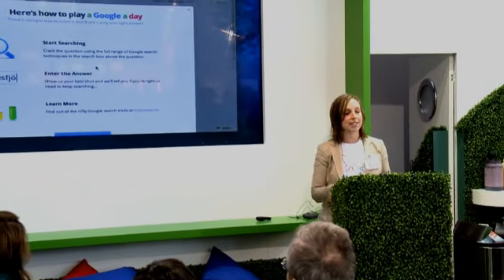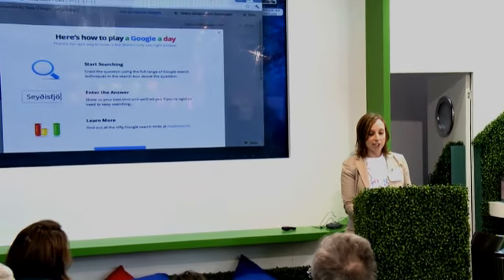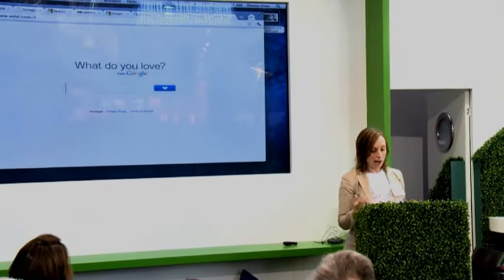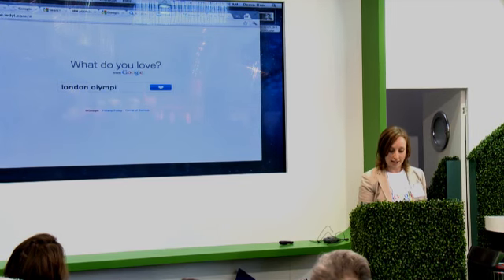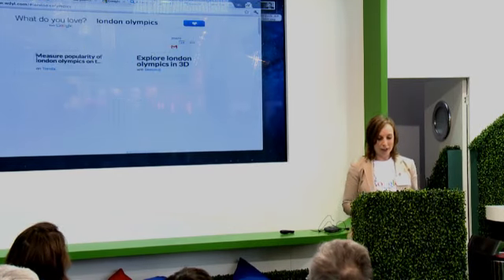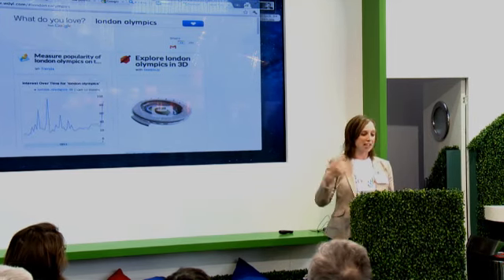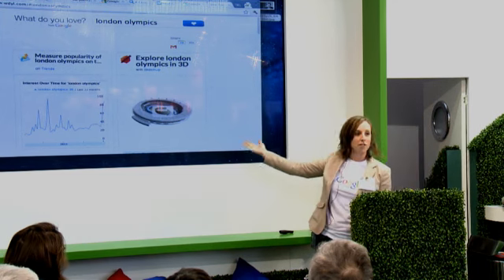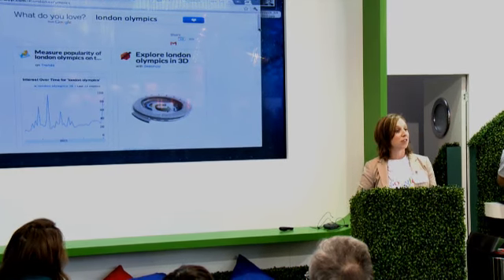Google in Education: Find the Magic - Tia Lendo, Product Marketing Manager - Education